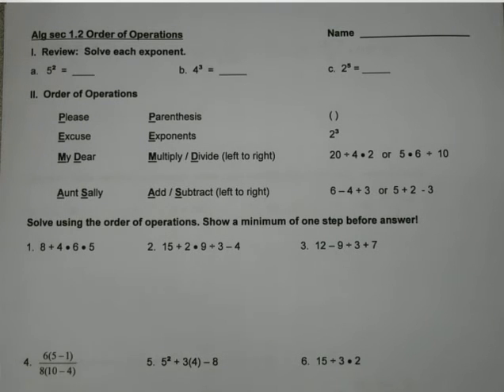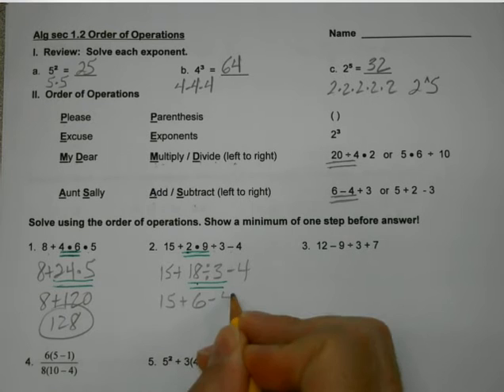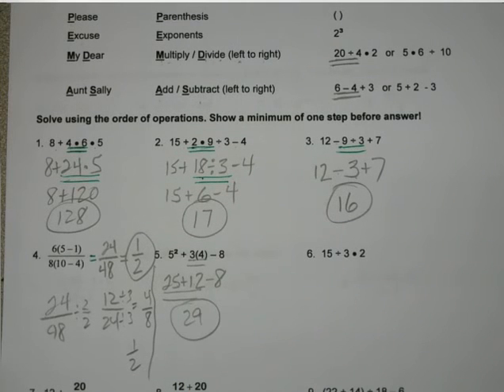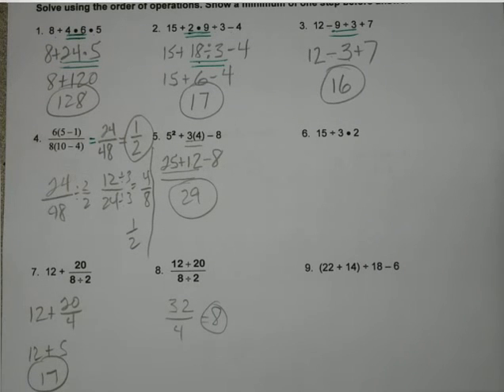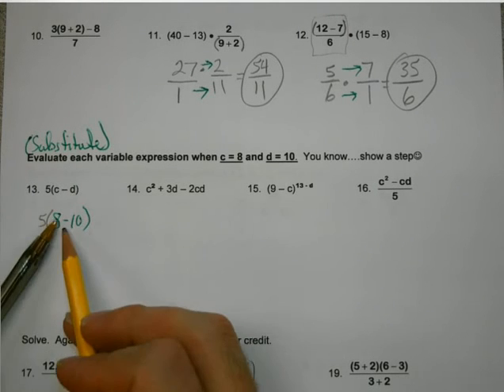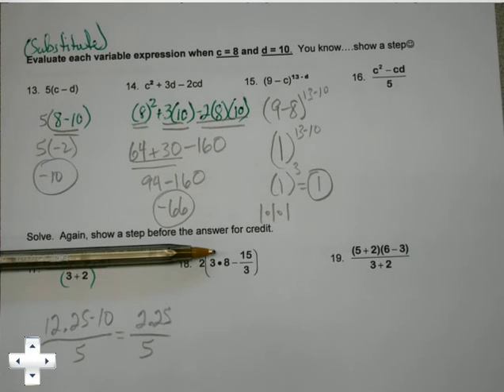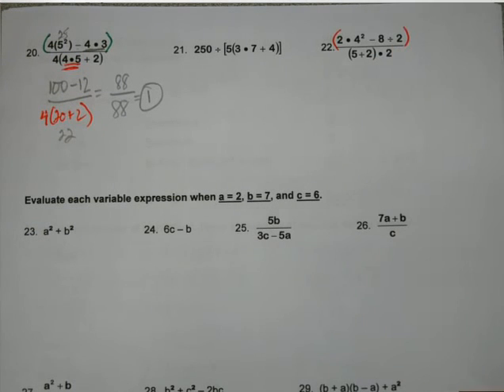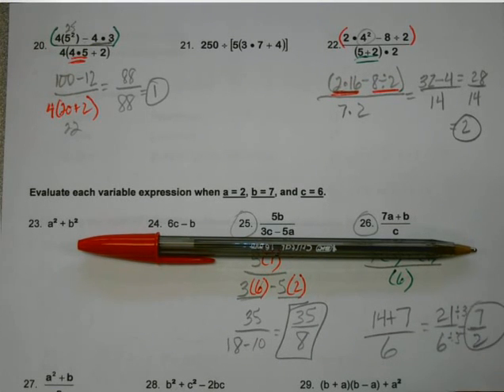Alg 1 Unit 1 Order of Ops and Evaluating